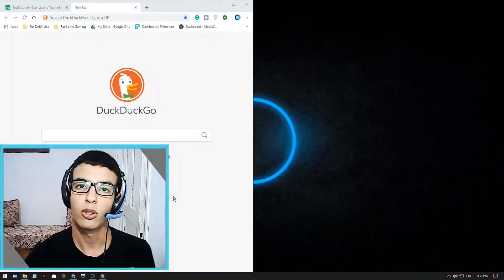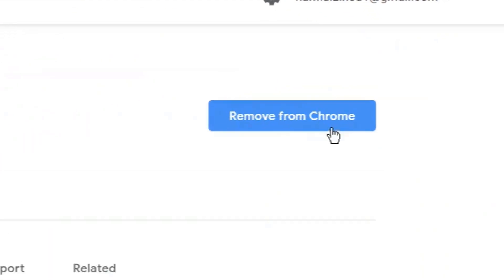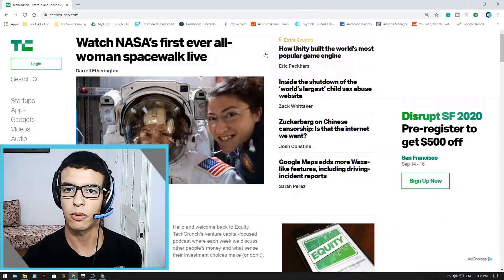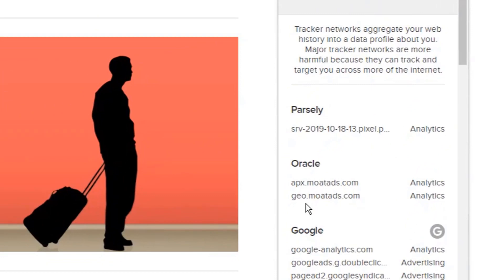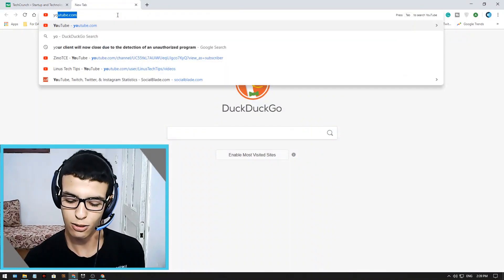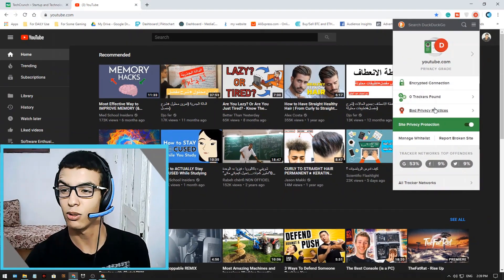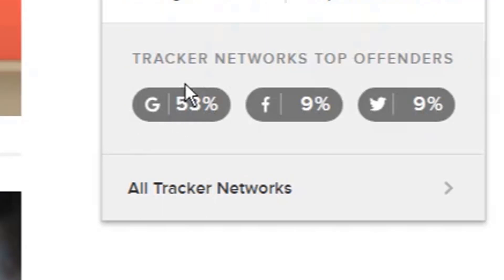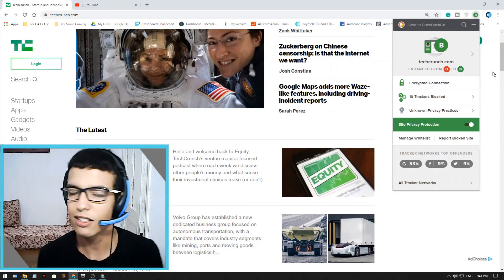DuckDuckGo Browser - How Beneficial Is It ?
DuckDuckGo is an internet search engine that emphasizes protecting searchers' privacy and avoiding the filter bubble of personalized search results. DuckDuckGo distinguishes itself from other search engines by not profiling its users and by showing all users the same search results for a given search term. From Wikipedia

anyways, duckduckgo has an extension also which transform google chrome to duckduckgo browser which is cool but is it beneficial, we can find out in this video.

Music, not mine:
Song #1